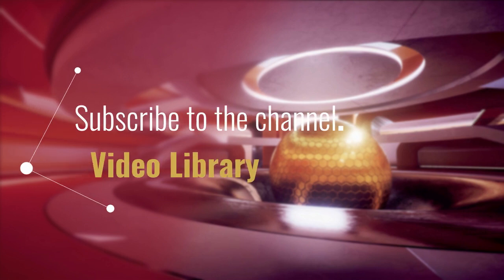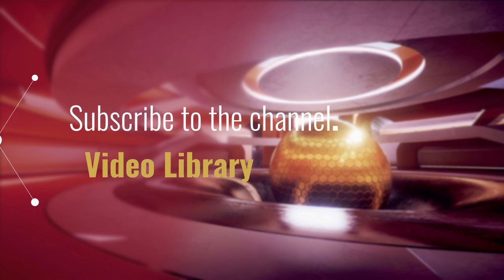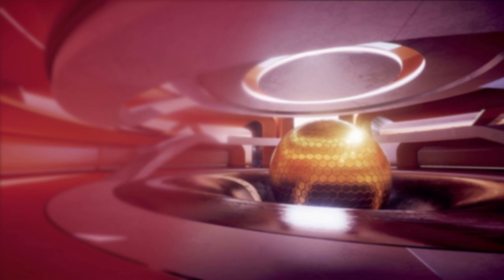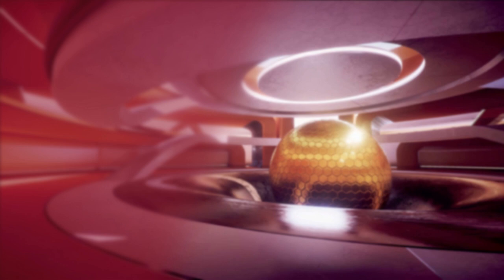What To Feed Your Hamsters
It appears weird that something natural should demand any kind of great attempt on our components, yet it is for that very factor that all-natural dog treatment isn't for everybody. In this time and also grow older, carrying out just about anything the natural way calls for willpower as well as commitment to the source. Start small-use an organic bug repellent instead of your typical best chemical procedure. Ready a few meals a full week for your pet dog rather than counting on pre-packaged food items. The best solution to create your blog